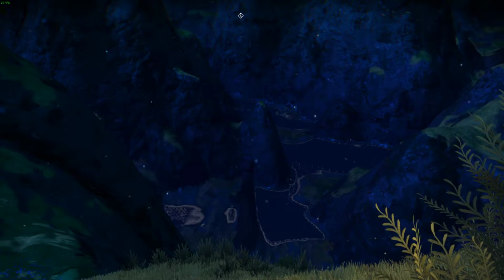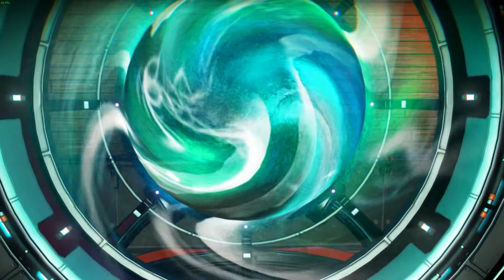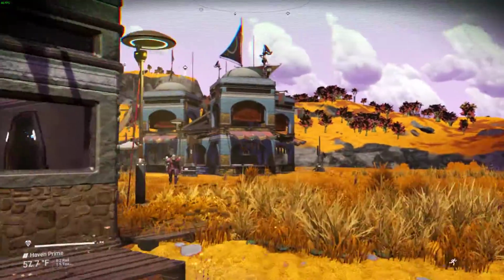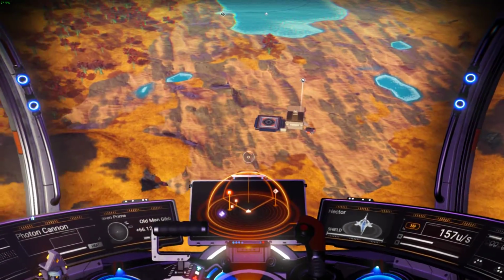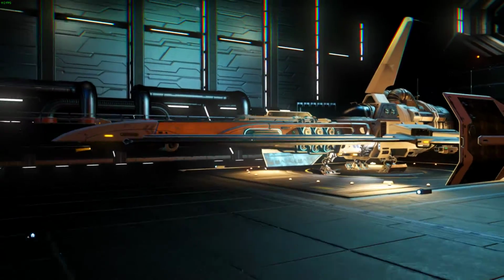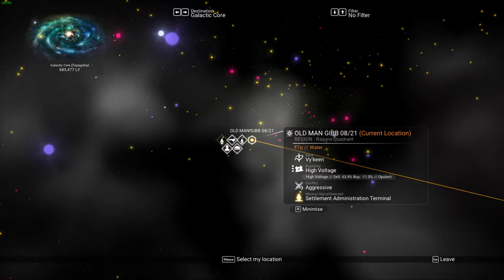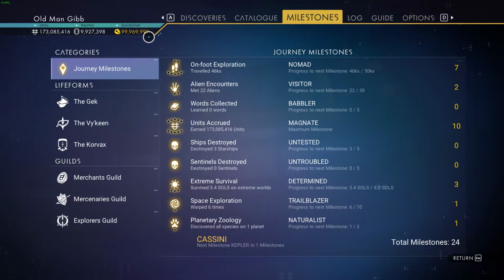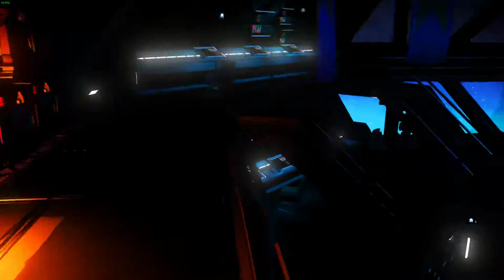No Man's Sky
No Man's Sky is a procedural science fiction exploration and survival game developed by English developer Hello Games out of Guildford, UK. Hello Games is best known for their Joe Danger series, and brought their unique development style to No Man's Sky. The game features planetary exploration, deep oceans, space-based battles, predators and prey, and much more across various procedurally - generated worlds. Each world has its own ecosystems, rewards, and dangers, leading the player through the four core pillars of the game: Explore, Fight, Trade, and Survive. The game launched on 9 August 2016 in NA on PlayStation 4, 10 August in EU on PlayStation 4, and worldwide on 12 August on PC. The launch for Xbox took place on 24 July, 2018.